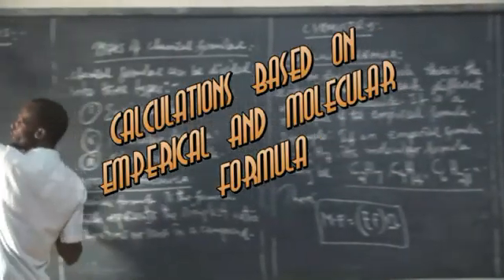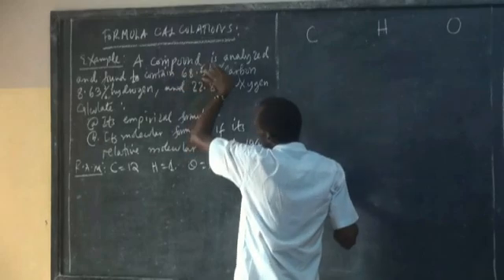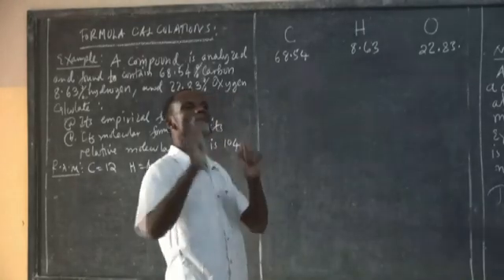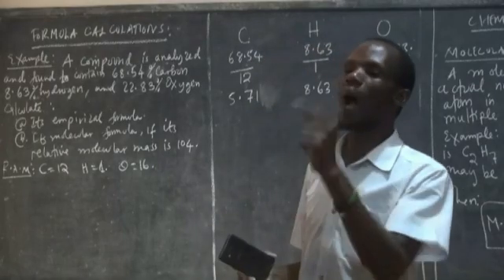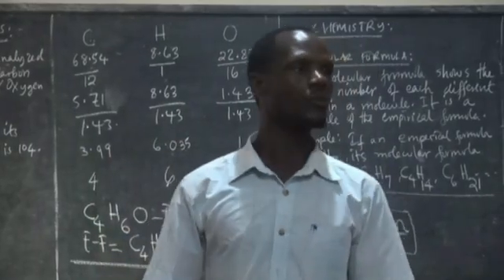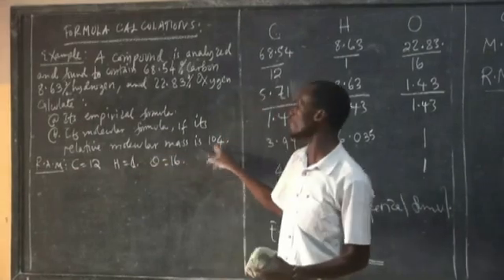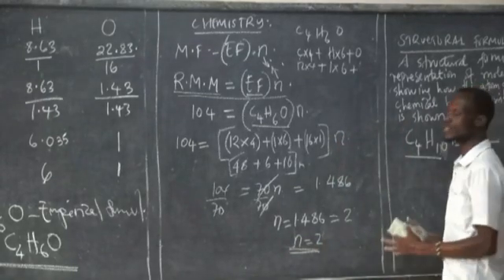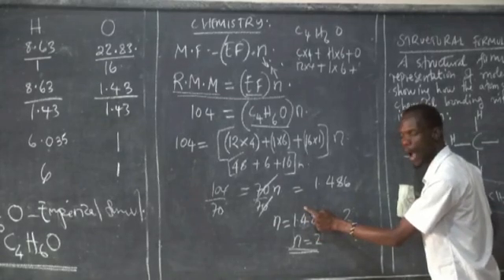CHEMISTRY FORM TWO; EMPIRICAL AND MOLECULAR FORMULA CALCULATIONS, QUESTIONS AND THEIR SOLUTIONS).